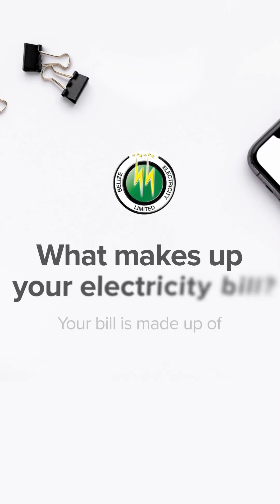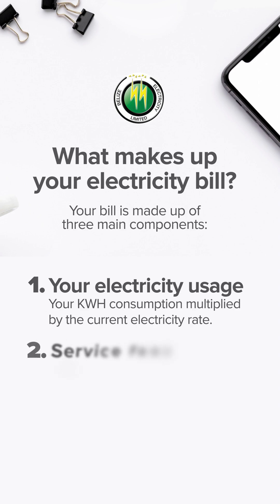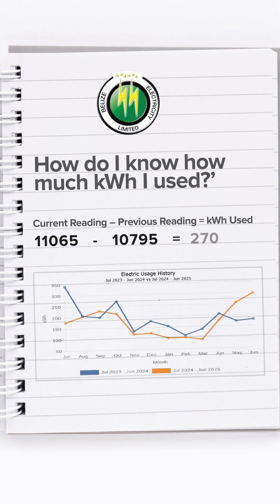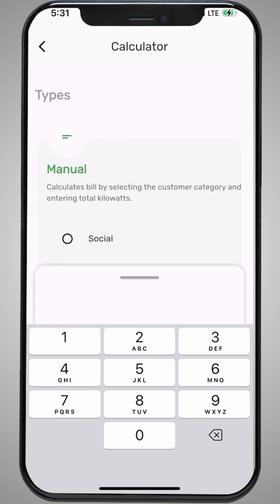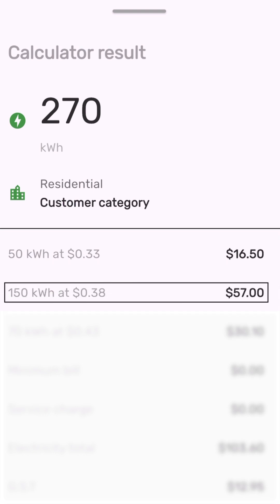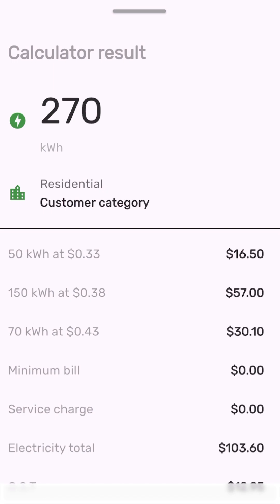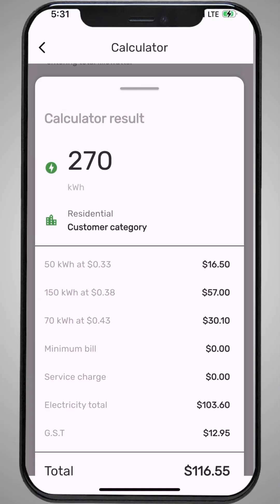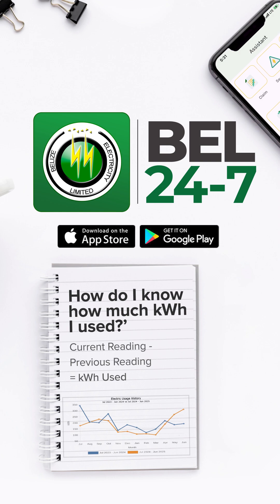How To Calculate Your Electricity Bill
Ever wonder what goes into your electricity bill?  Let's find out.